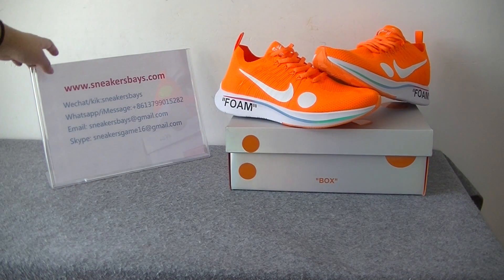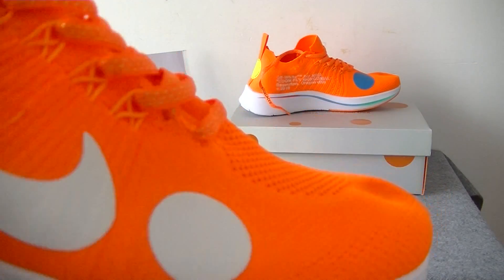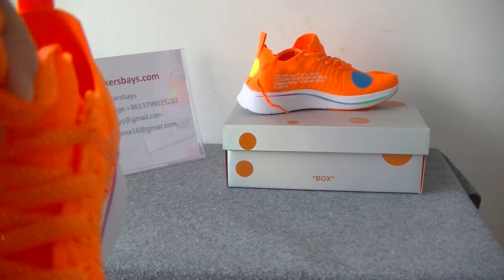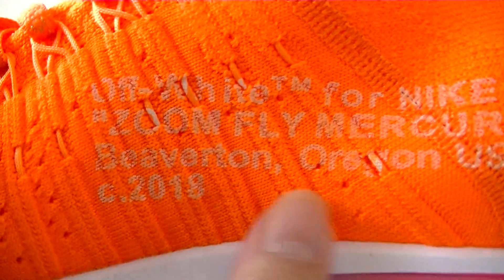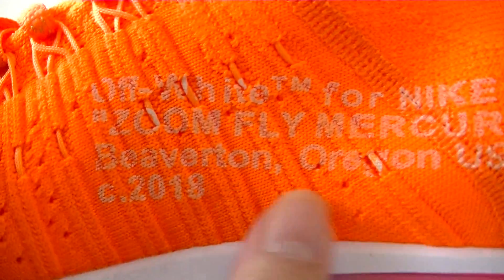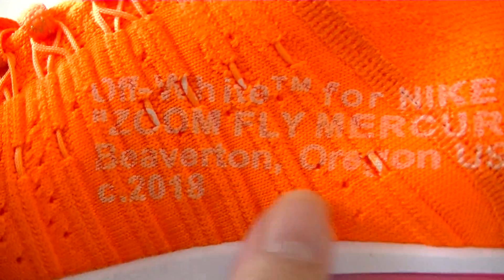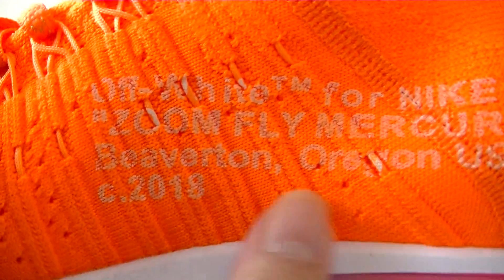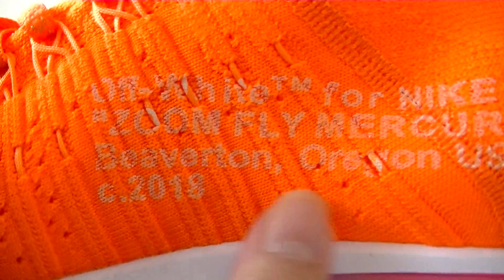Off White x Nike Zoom Fly Mercurial Flyknit Orange review from sneakersbays.com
2.Leave a comment under this vid about ur thinking of this shoes, no matter good or not.

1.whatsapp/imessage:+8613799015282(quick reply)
2.kik/wechat:sneakersbays